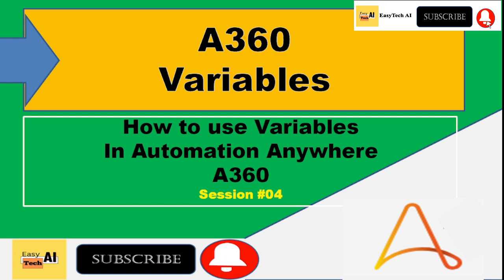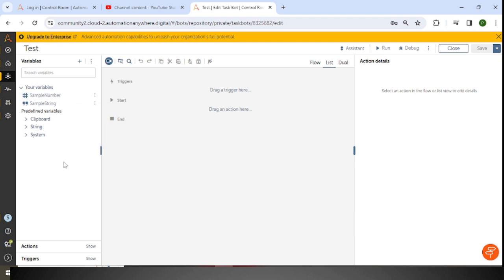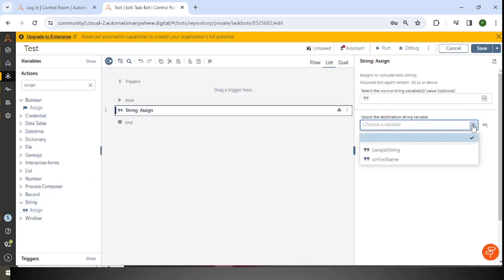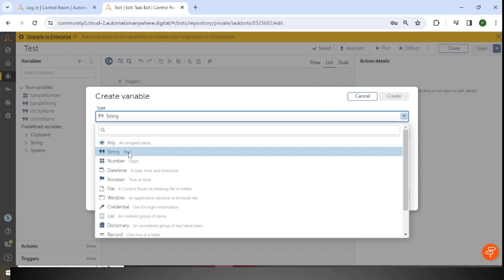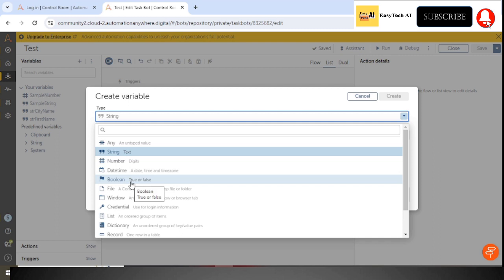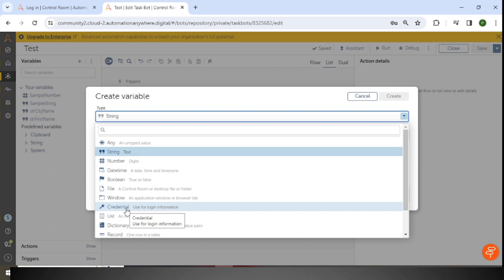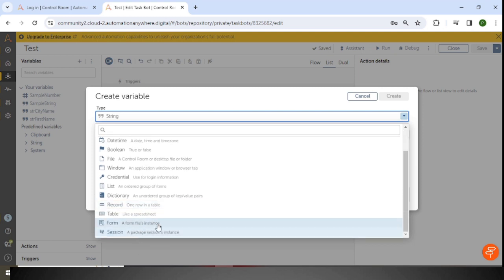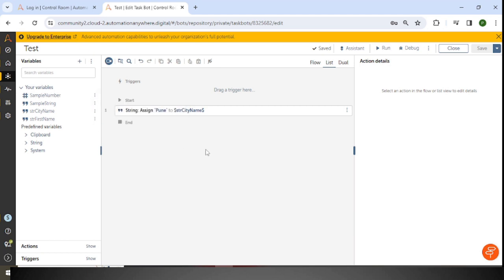How to use Variables in Automation Anywhere A360 | A360 Tutorial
In this video we will learn:

How to created Variables in Automation Anywhere